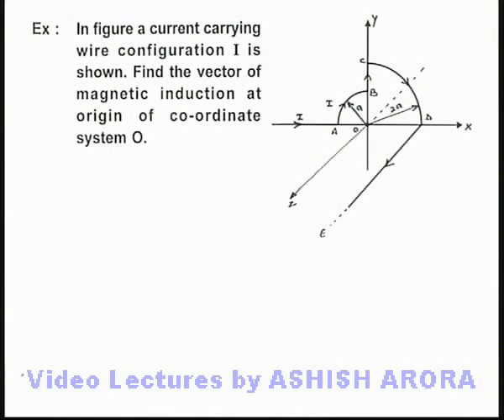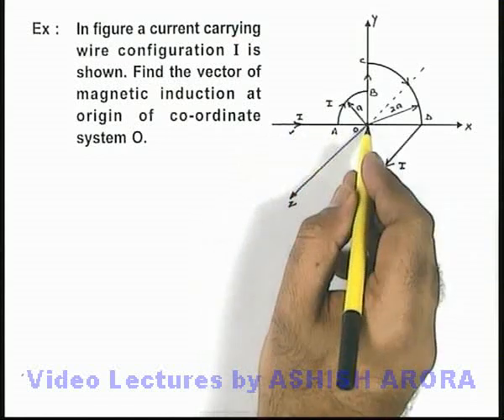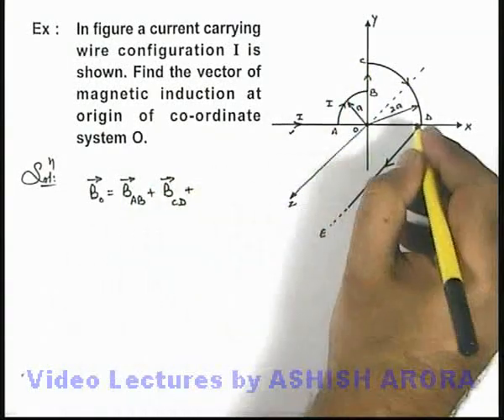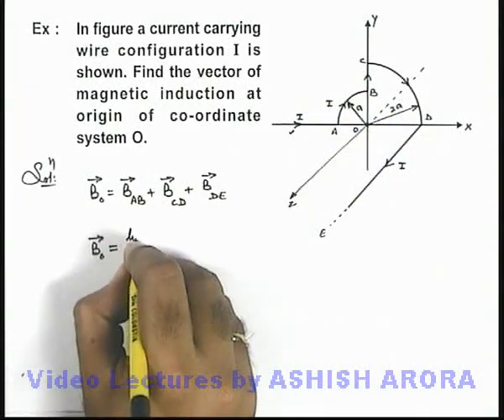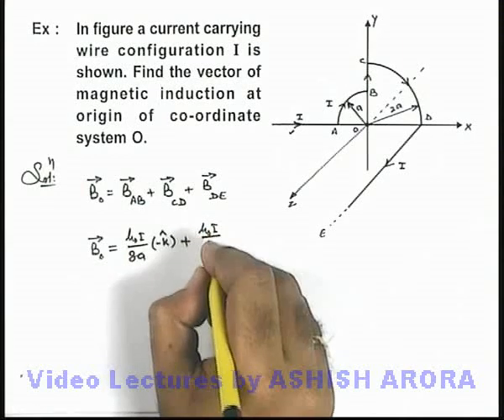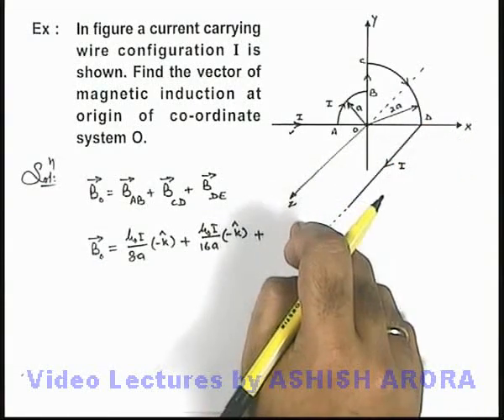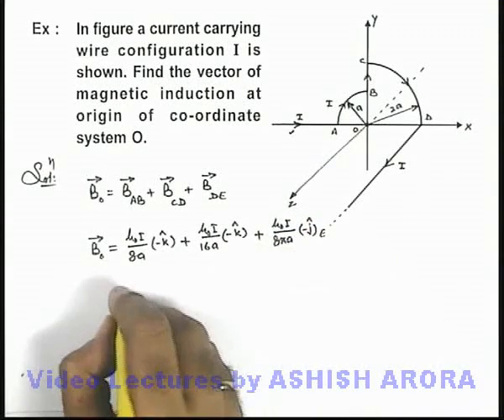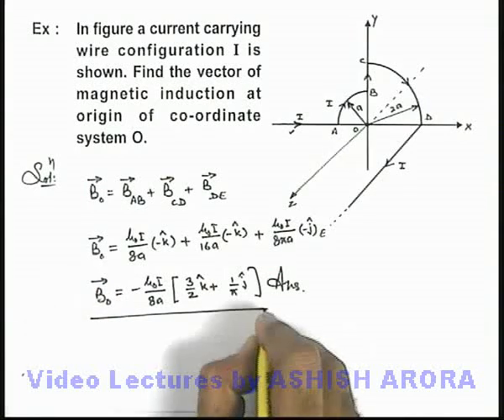Class 12 Physics | Magnetic field | #13 Solved Example-1 on Magnetic Effects of Current | JEE & NEET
PG Concept Video | Magnetic Effect of Current | Solved Example-1 on Magnetic Effects of Current by Ashish Arora